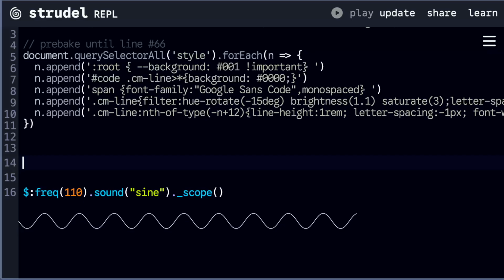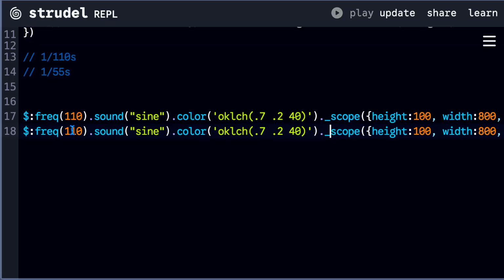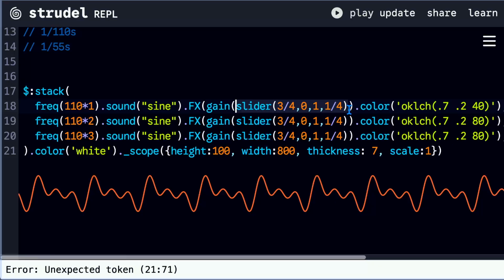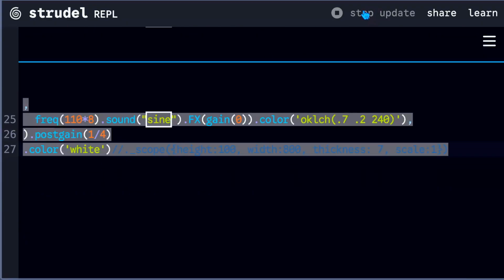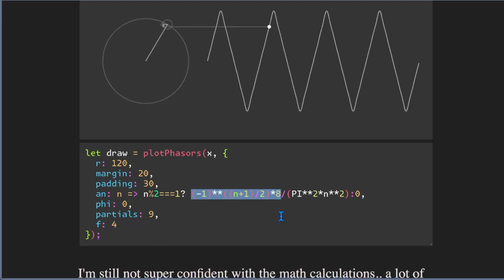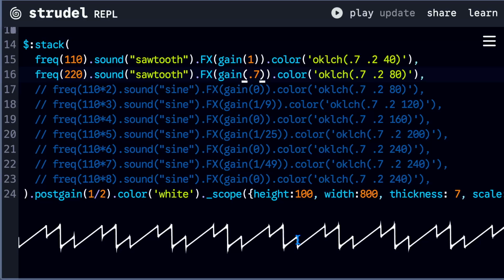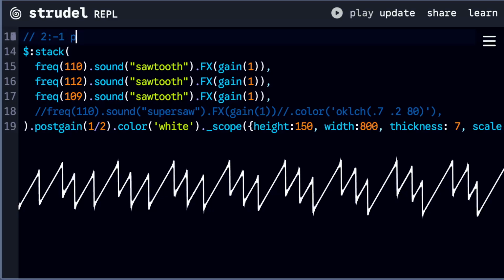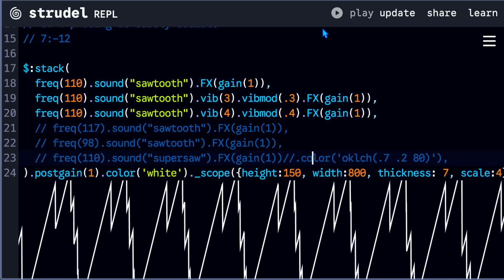Intro to Sound Design: Harmonics and Supersaw Basics